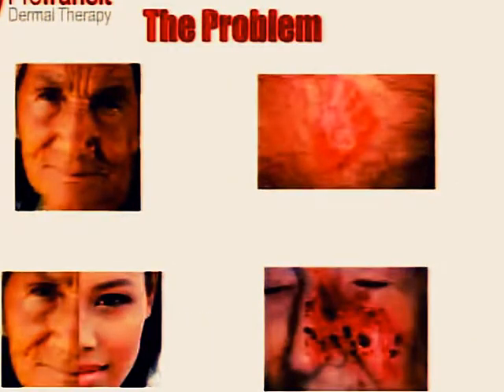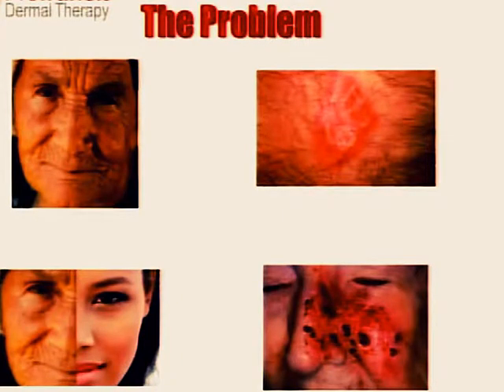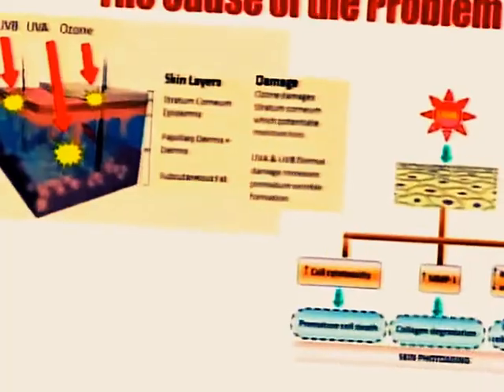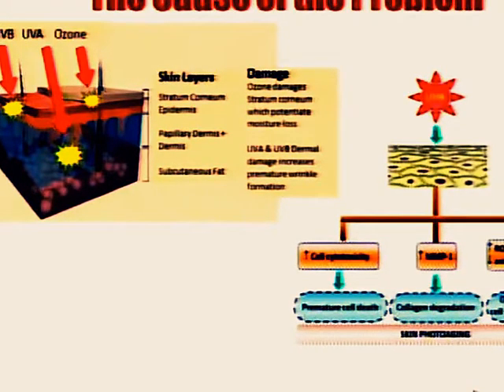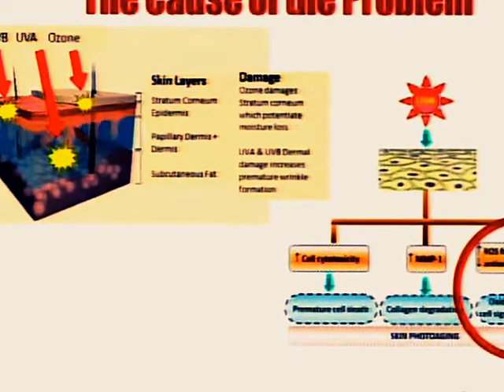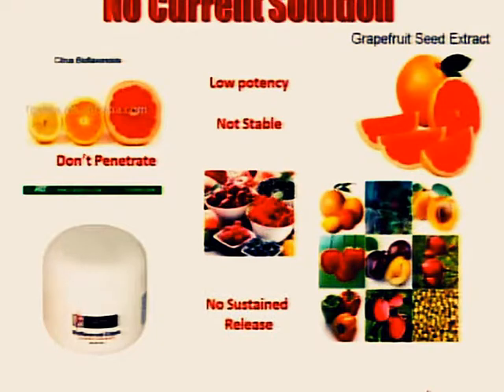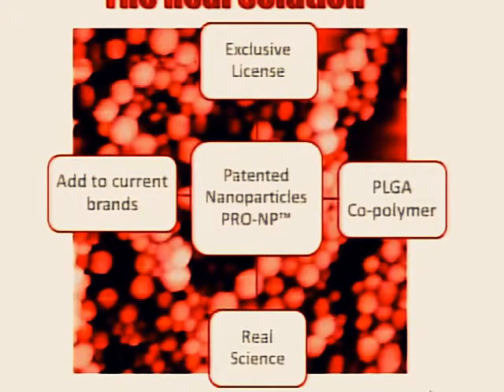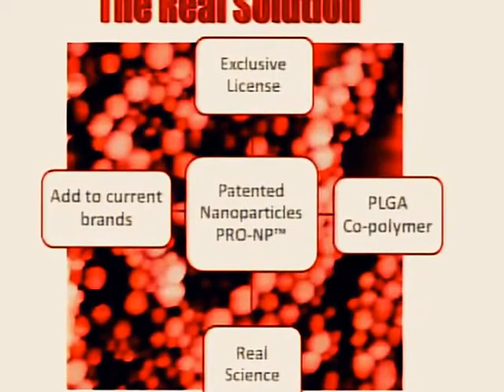Pregnant Lady Twerks til her water breaks TOO FUNNY